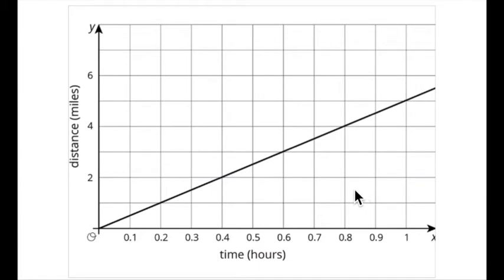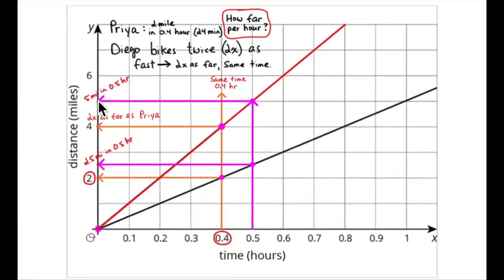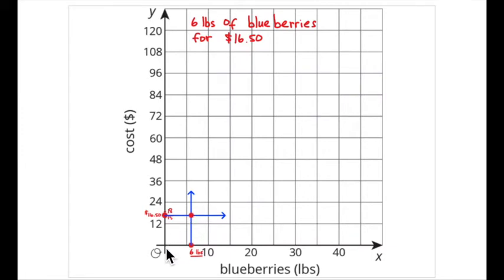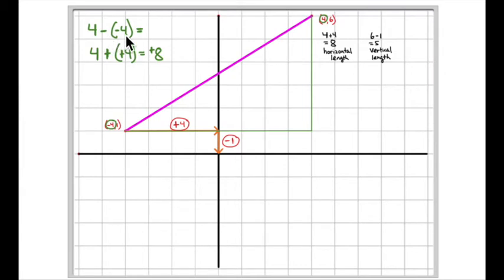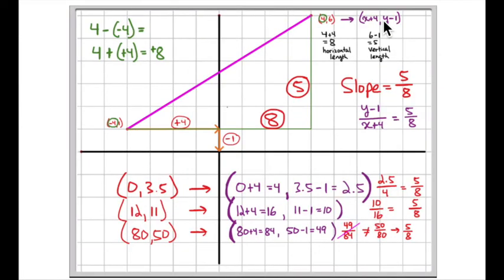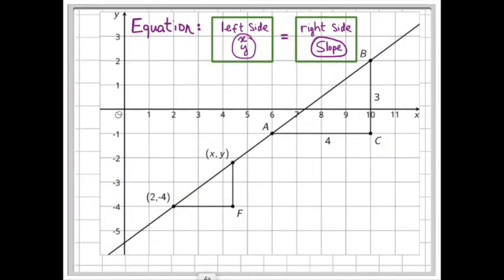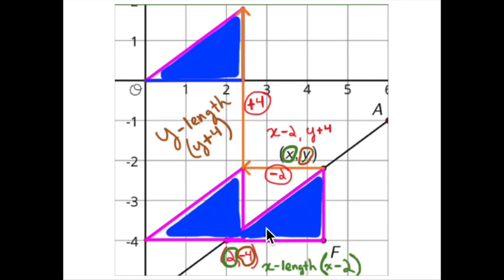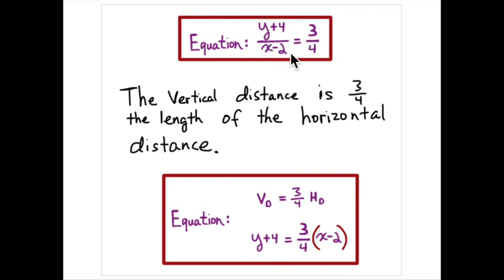Illustrative Mathematics: 8th Grade: G8U3L1_practice problems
Illustrative Mathematics:
8th Grade
This is Lesson 1: Understanding Proportional Relationships;
Practice Problems